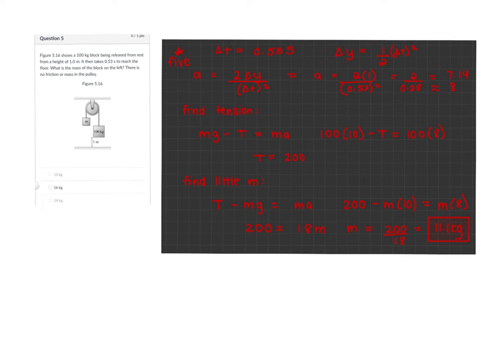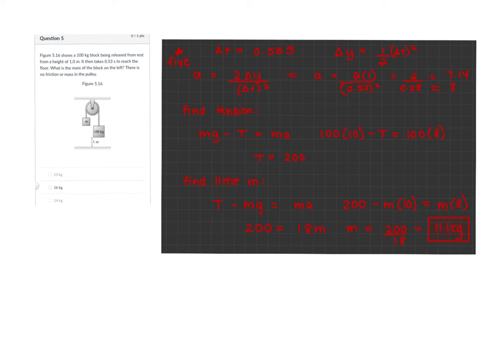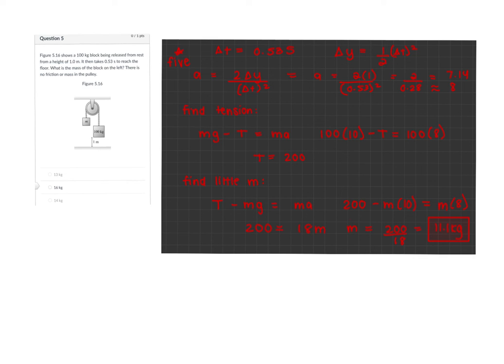chapter 5 question 5